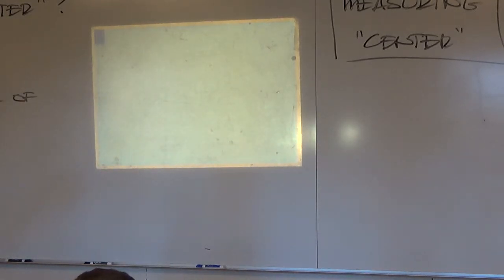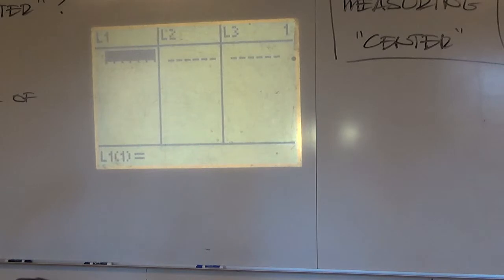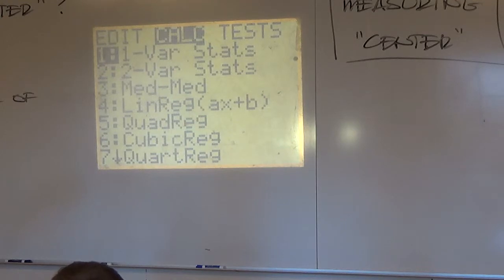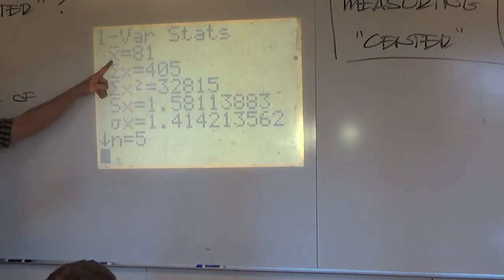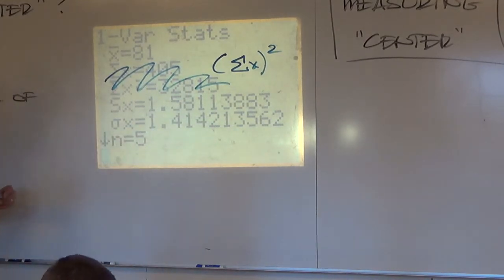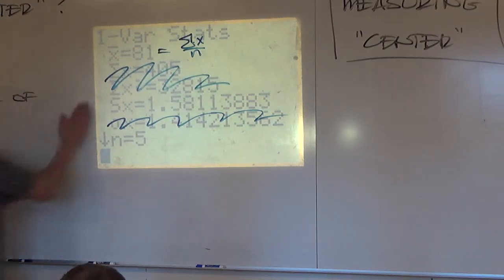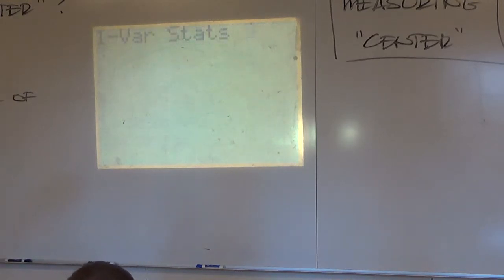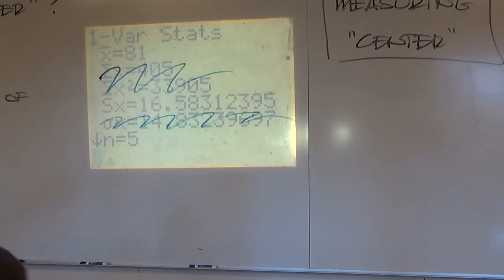1.21.14 (Measures of Variation)